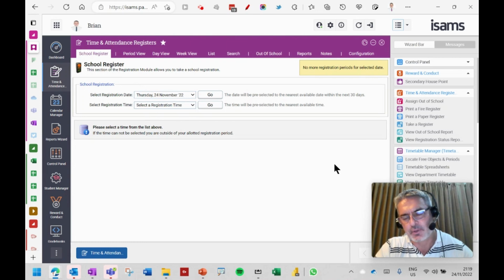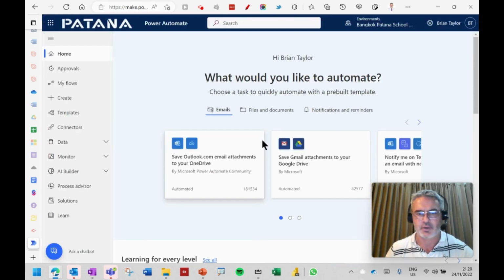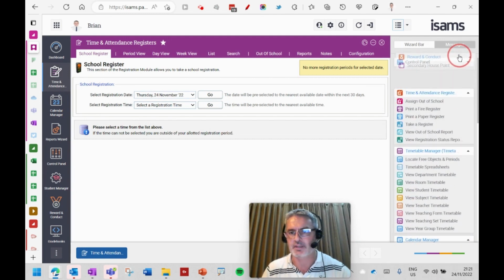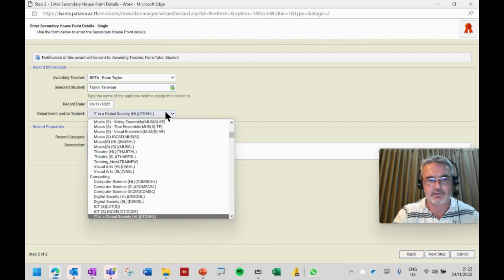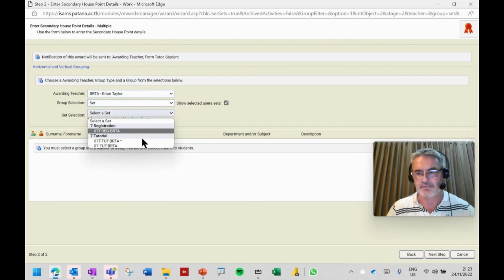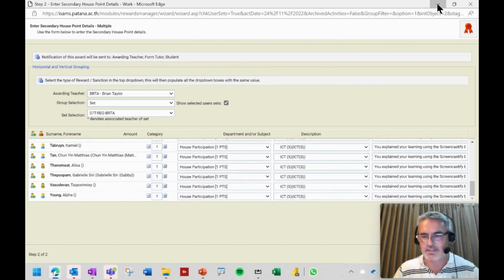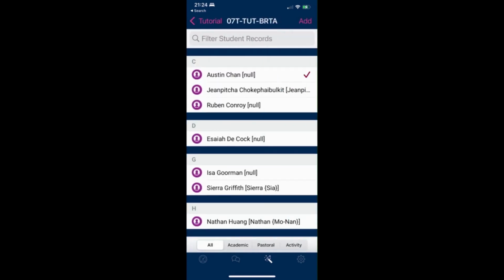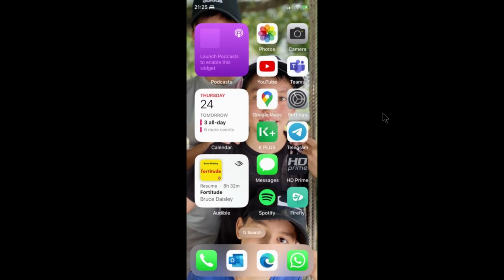3 in 5 for Friday 25th November 2022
0:00 #1 Primary Daily Notices Email using Power Automate
1:18 #2 Issuing Secondary House Points using iSAMS in your browser
3:55 #3 Issuing Secondary House Points using the iTeacher app